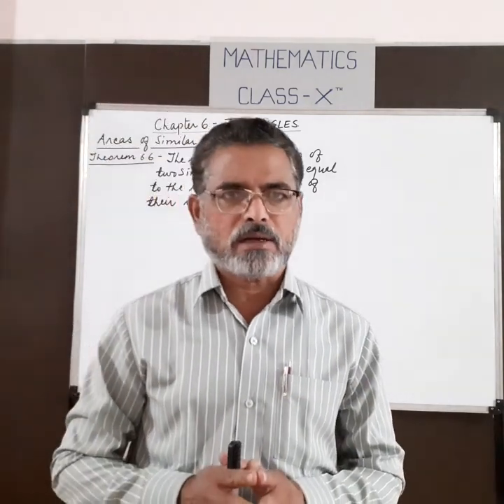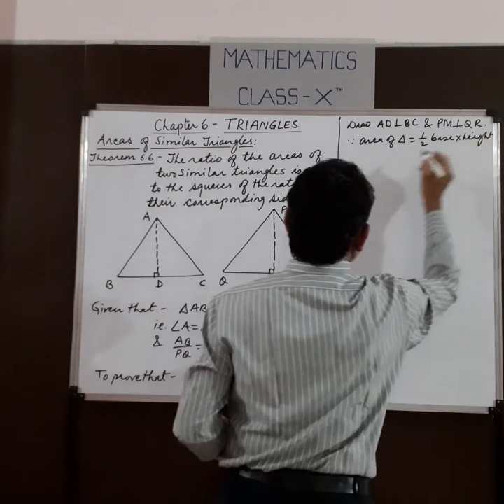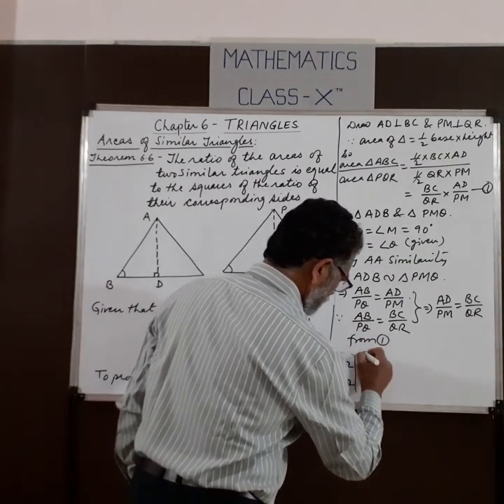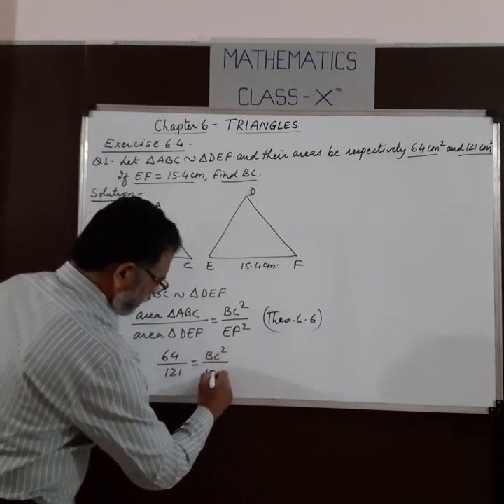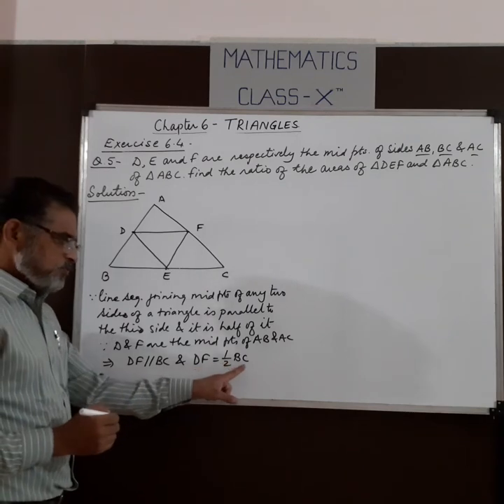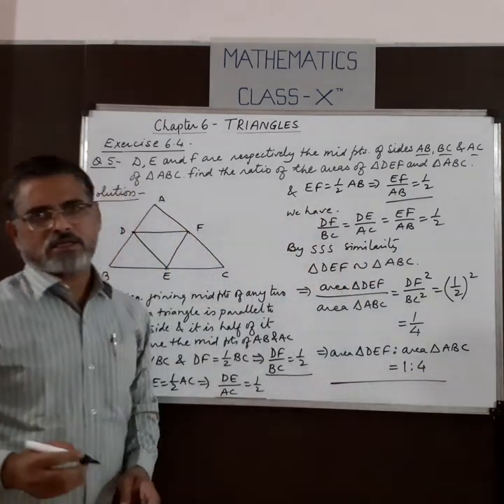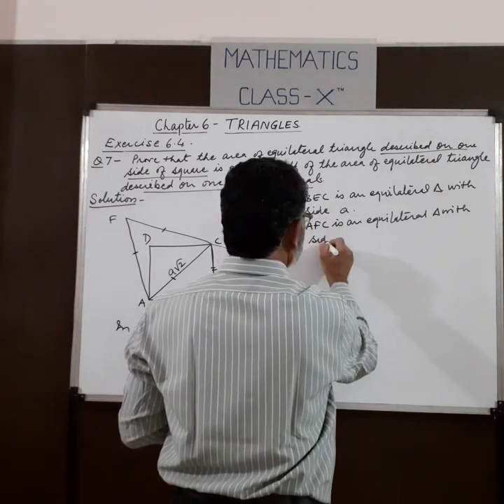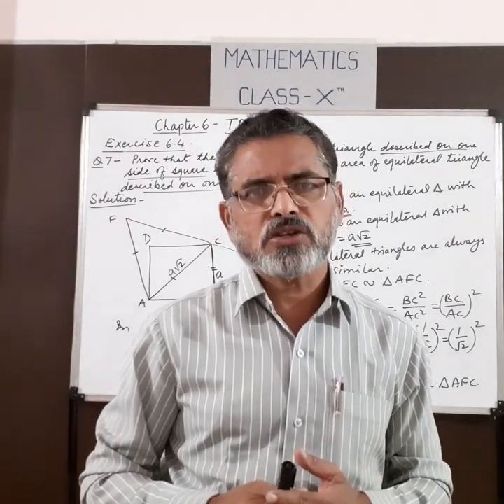Class10: Triangles- AREAS OF SIMILAR TRIANGLES (Exercise 6.4) by K.S.Kouraw